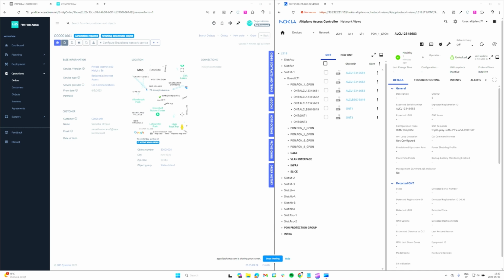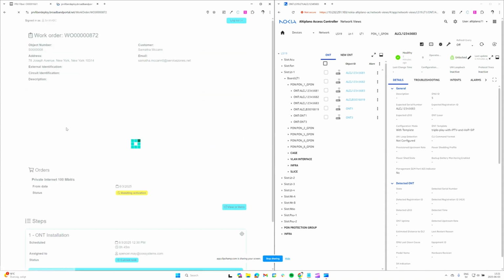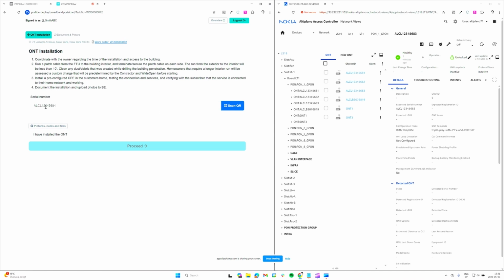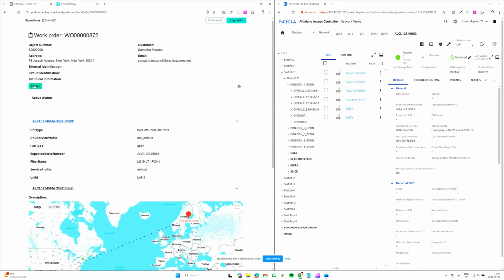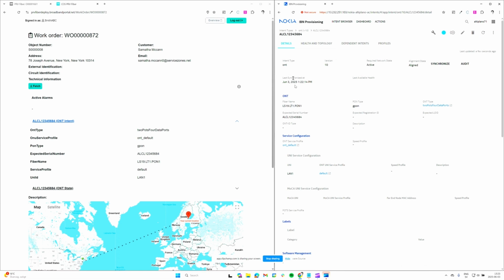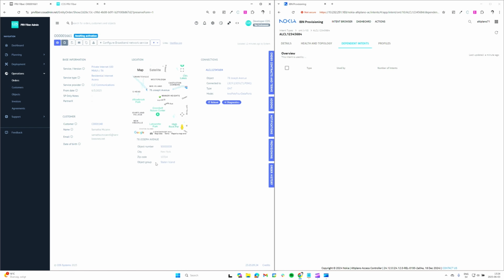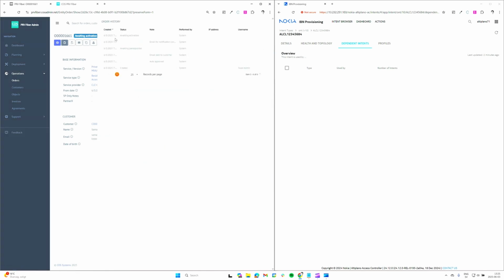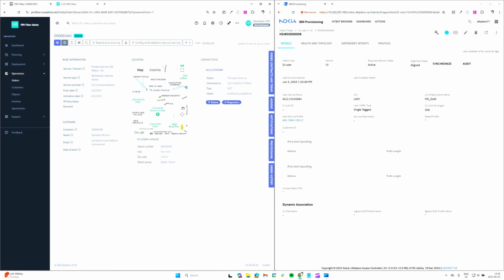COS insights Nokia Altiplano Integration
This demo is showing how COS Business Engine integrates with Nokia Altiplano to fully automate ONT provisioning — from field installation to active service. No spreadsheets. No back-and-forth. Just plug, sync, and go.

✅ Real-time ONT detection
✅ Service templates applied automatically
✅ Live status and diagnostics
✅ Zero-touch provisioning
✅ Easy upgrades or cancellations

It’s a smoother experience for field techs, and even better for customers. Curious how it works? Watch the demo or reach out — we're happy to walk you through it.